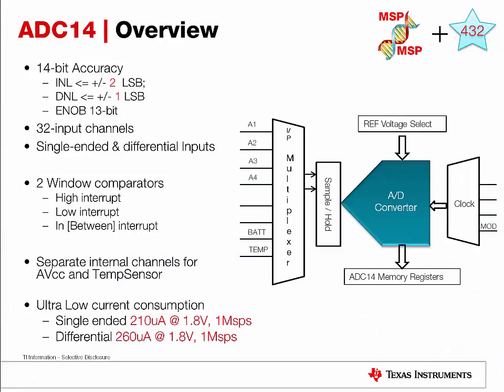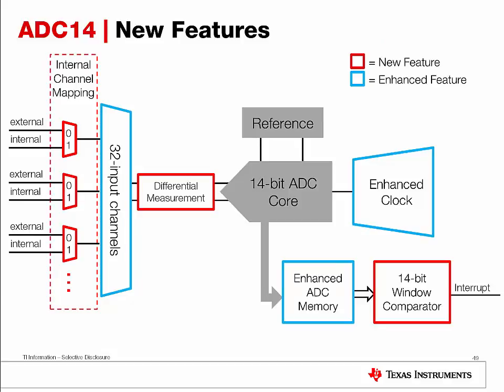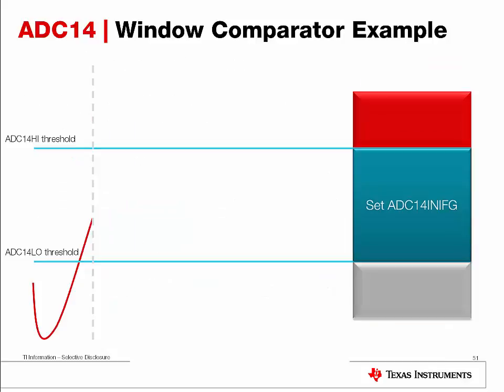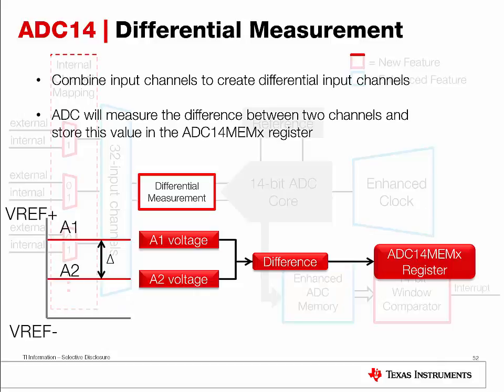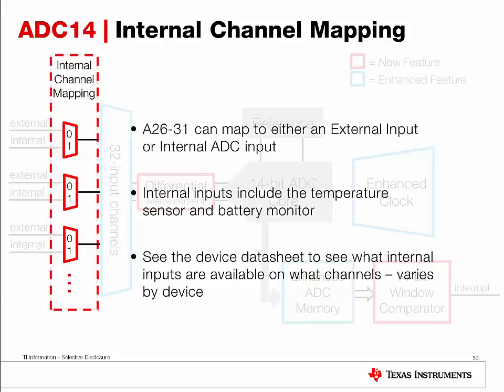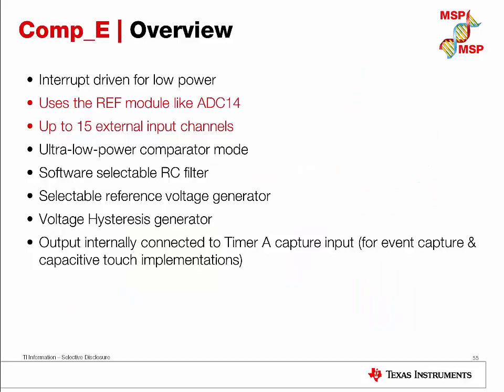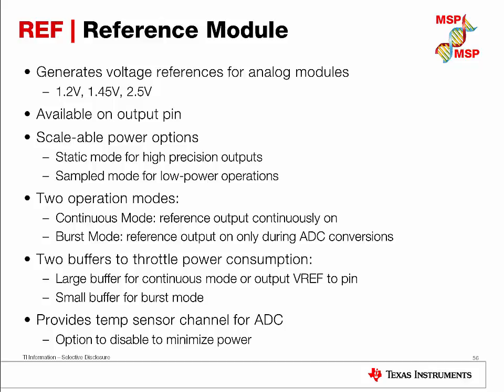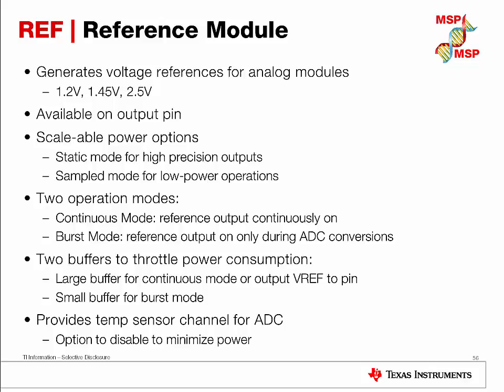MSP432 Online Training Series Part 6